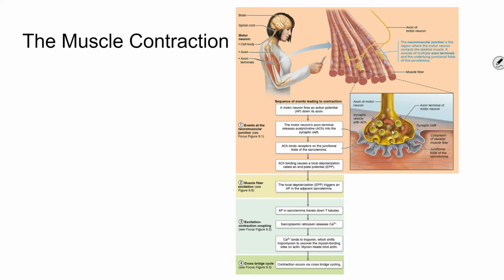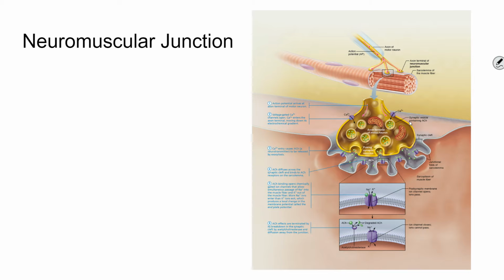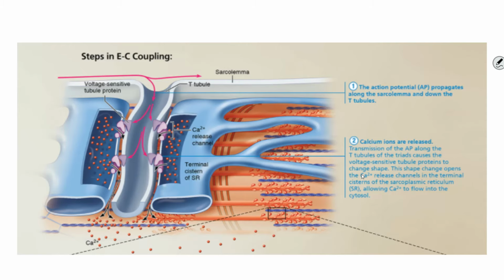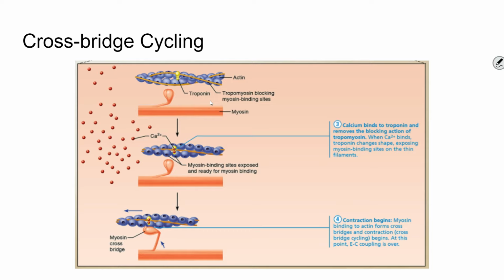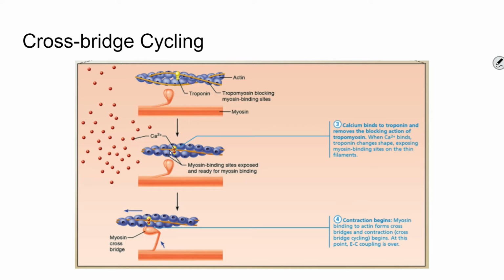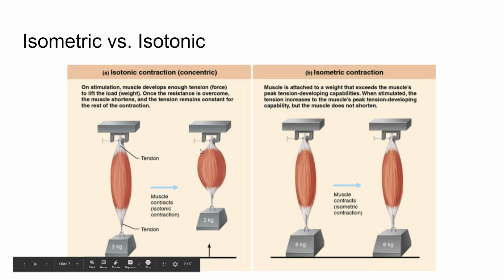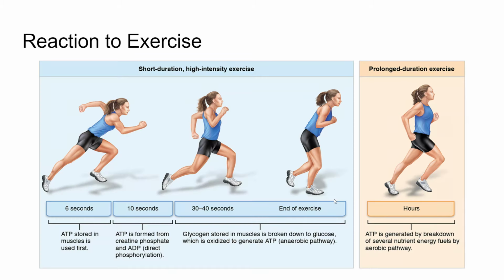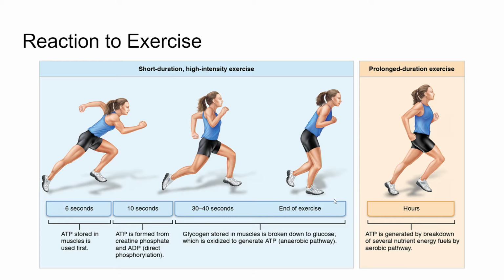A&P Unit 4 - 4.3 - Muscle Mechanics 1